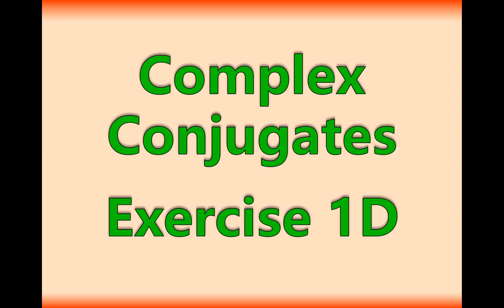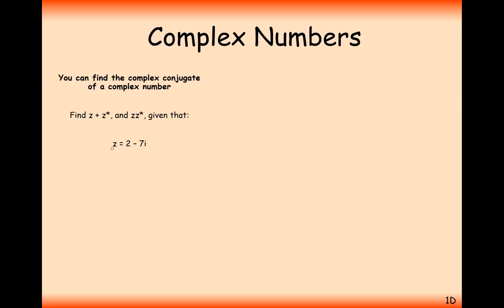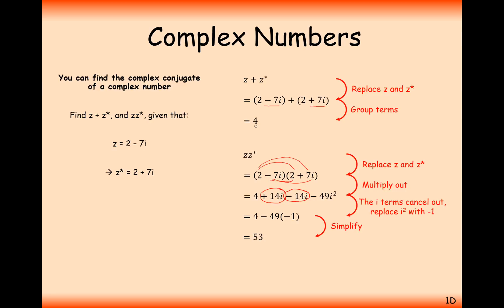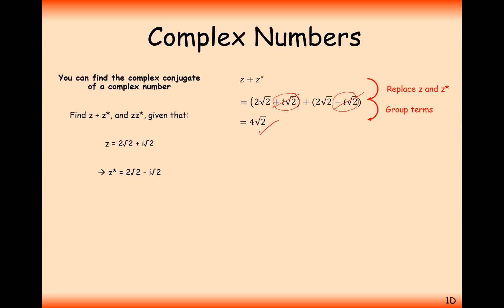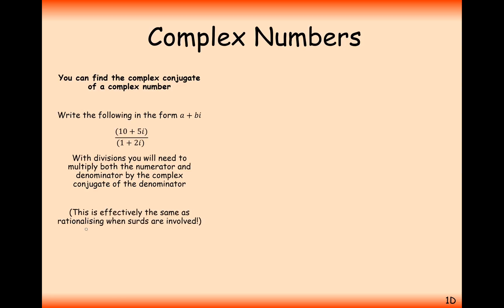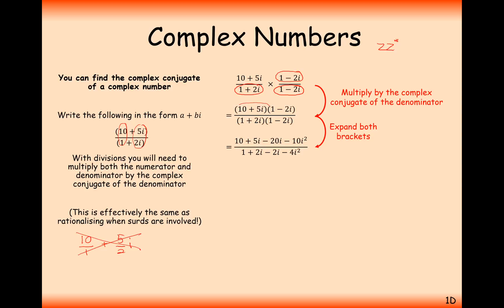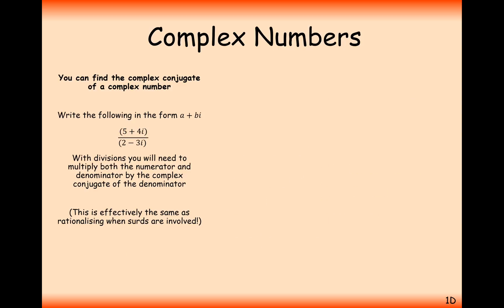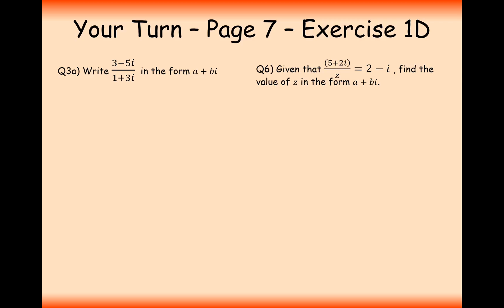ASFM - Core - Complex Conjugates